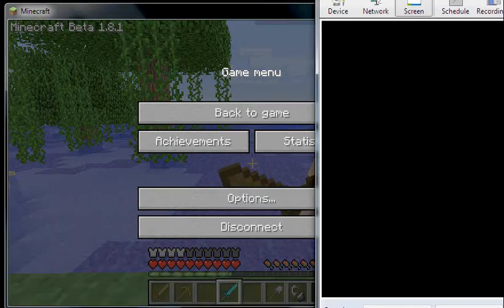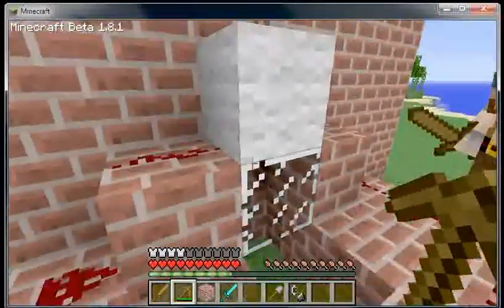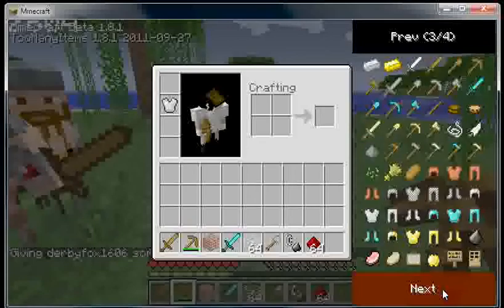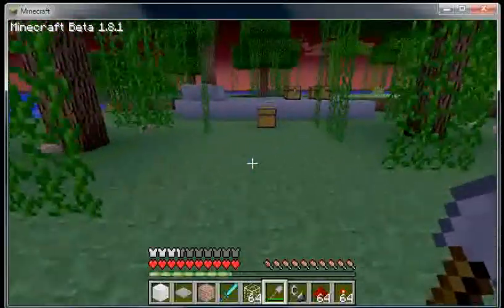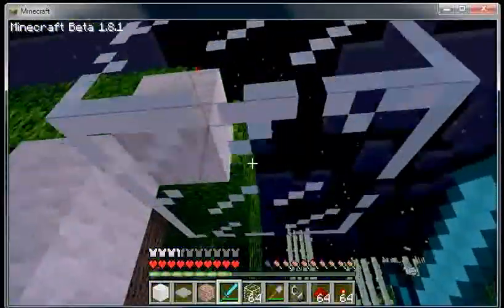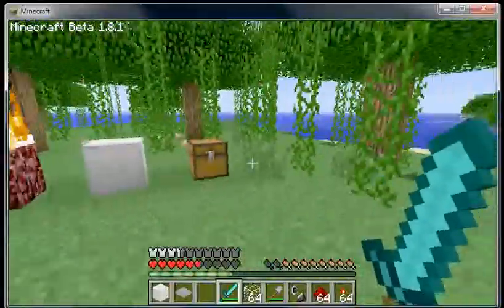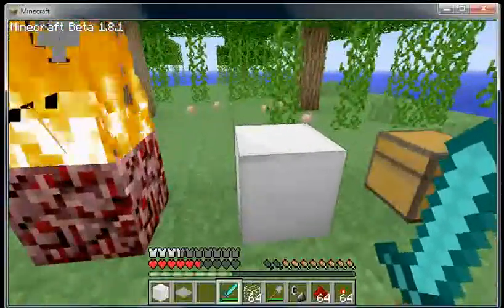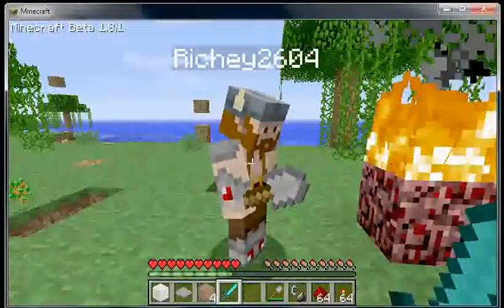anvil plugin for bukkit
we take a look at an amazing plugin by skelatonofchoas i would definatly recomend it and for those who need a link there you go copy and paste this